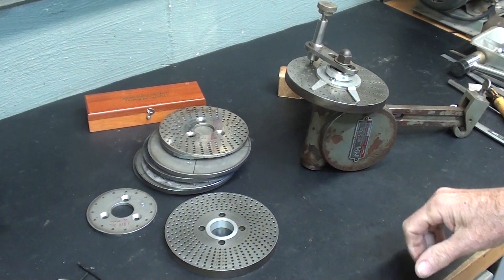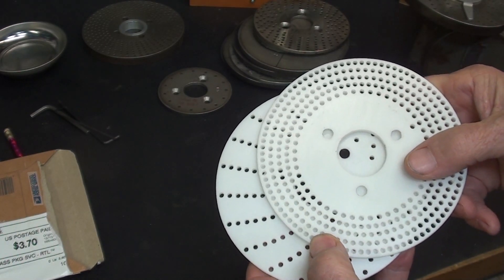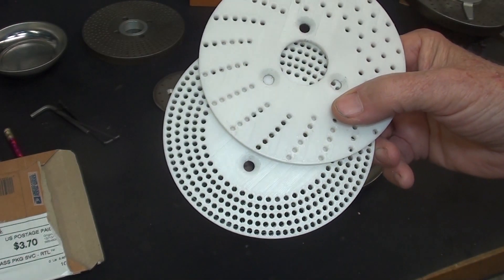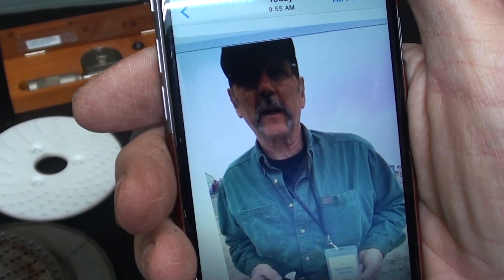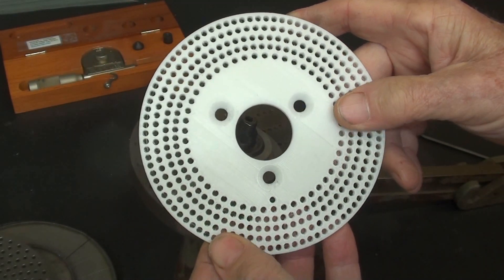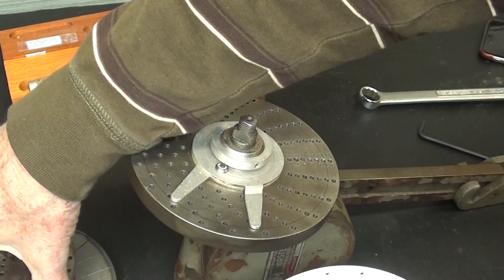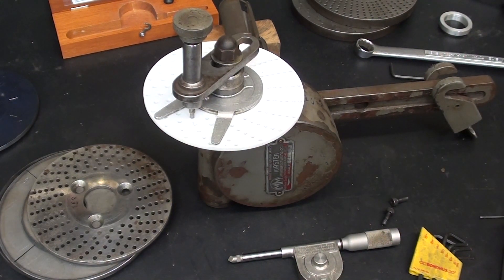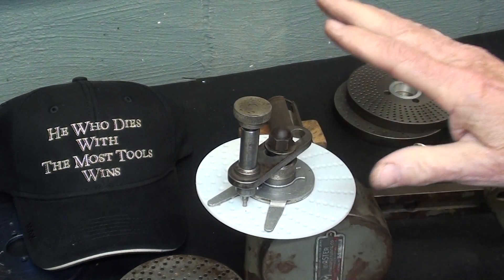Dividing Head Plates 3D Printed TIPS #627 tubalcain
This is PART 8 of an 8-part series on making indexing plates for a dividing head.
This is the last of video of an 8 part series.  Thanks TED for the help!!
Be sure to watch the other parts for continuity!